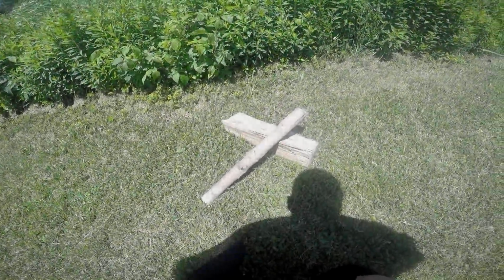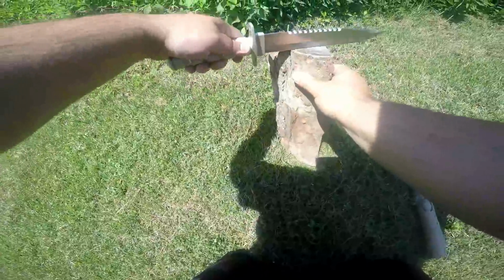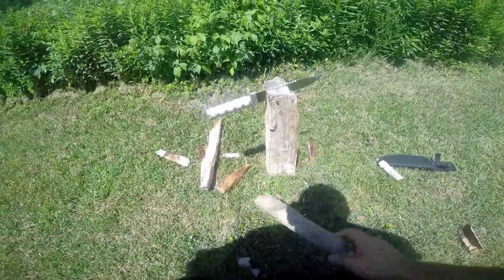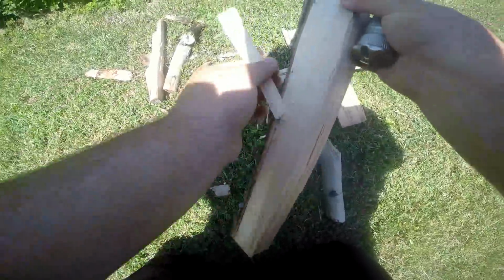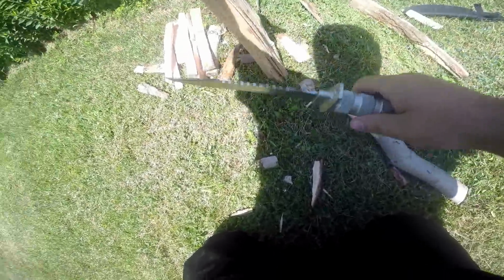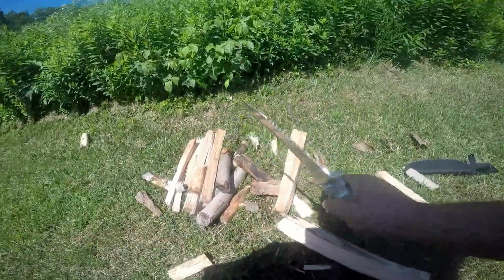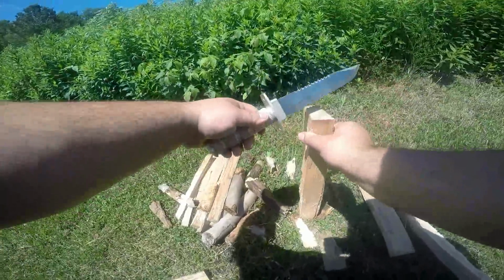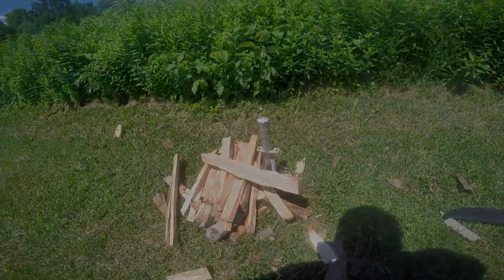Worlds Cheapest Survival Kit Knife $6.99 (Testing - Round 2) BATONING...